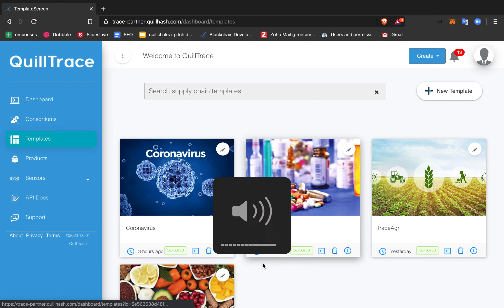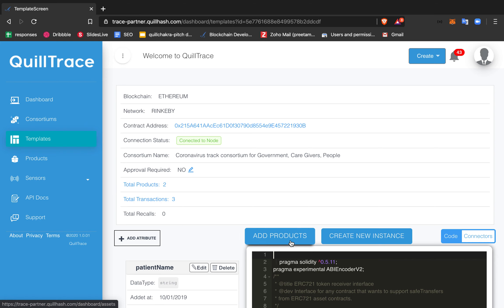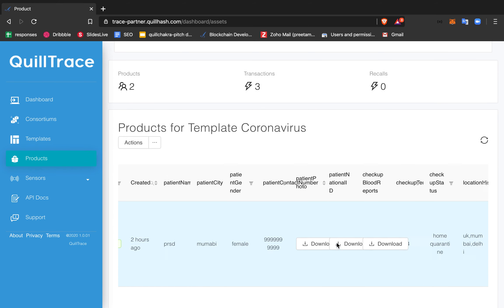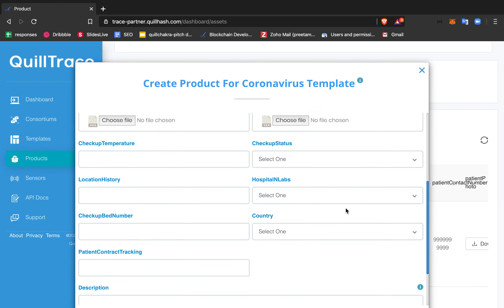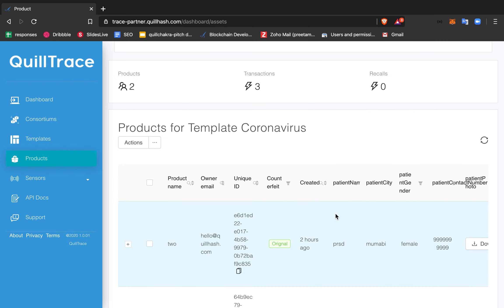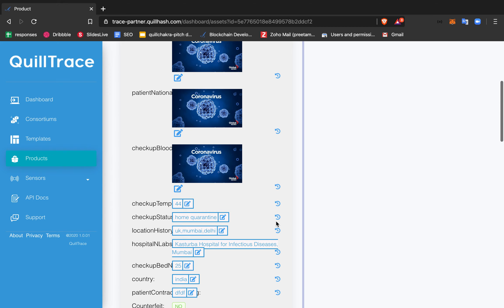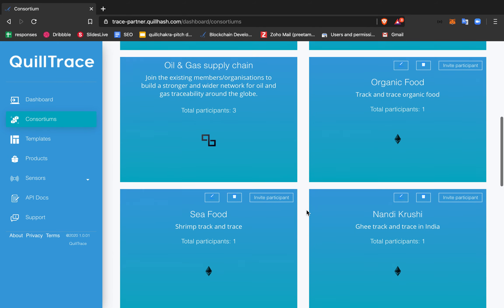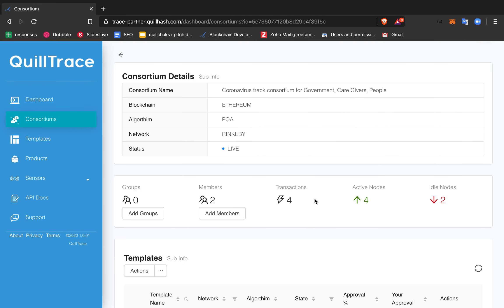Coronavirus Patient Tracking with Blockchain- QuillTrace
The current process of curing Covid-19 affected patients involves handover across multiple parties (Patient, Testing lab, Hospital, Government) that follow different data-sharing arrangements. As the situation deteriorates with a greater number of patients going through quarantine, stress on the data sharing across private and government authorities is increasing.
At present, information gaps between different parties are handled via human glue, which seems useless in the hour of need when the focus should be on providing the best medical care rather than generating a single source of the truth by spending more and more effort in coordinating across different stakeholders.